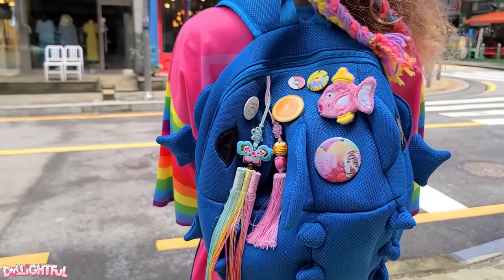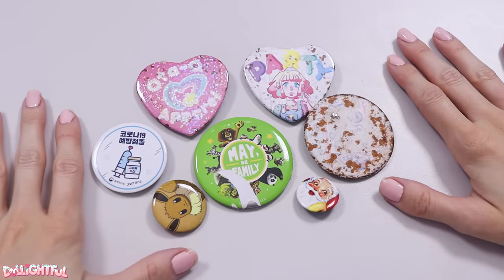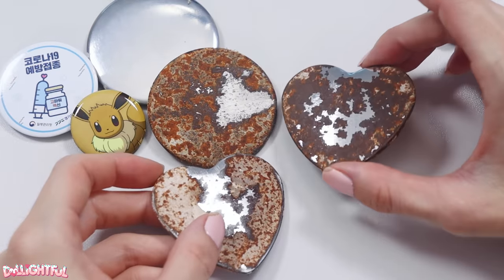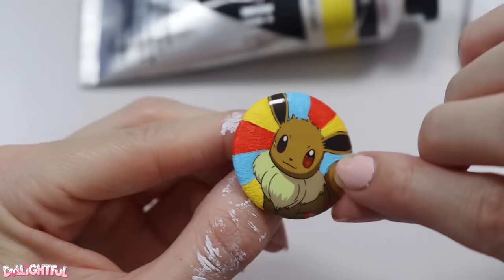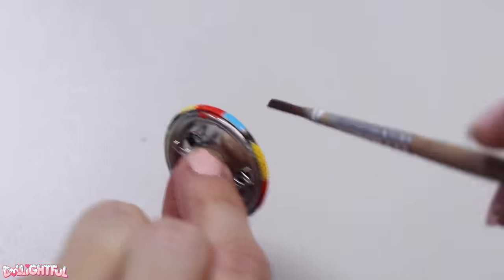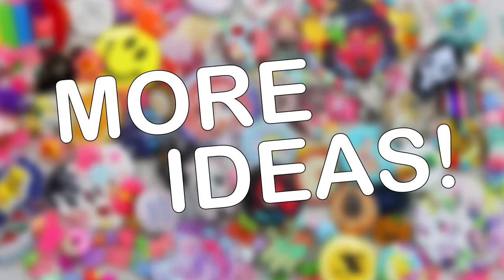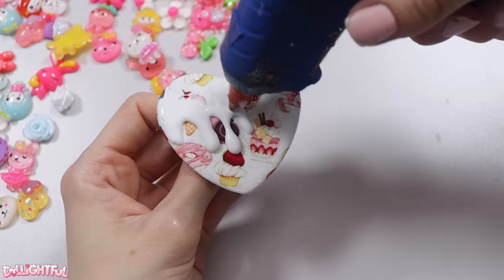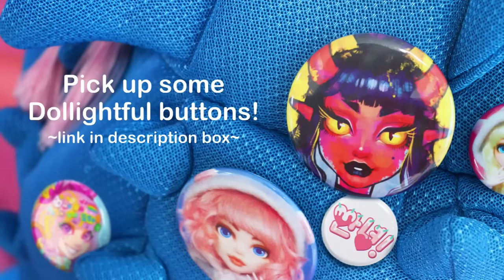Customizing Ugly Buttons: 3 Easy Methods!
Have some duds in your collection? Time to spruce them up with a touch of upcycling!

The cute magikarp plush buttons are from @pinku.art on instagram. Some of @TheDollFairy ‘s merch also made an appearance!

Let’s Go Bananas – Evert Z
Rewind Kid – Eyes on the Prize
Out of Flux - DABOOMJIGGLE